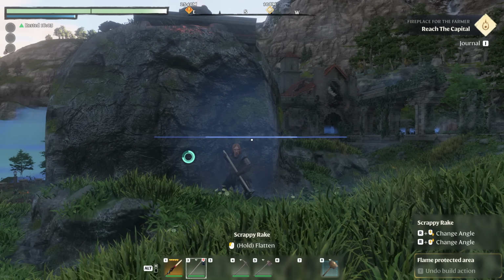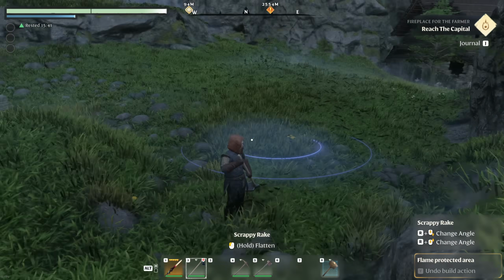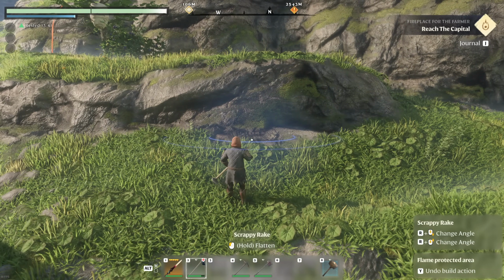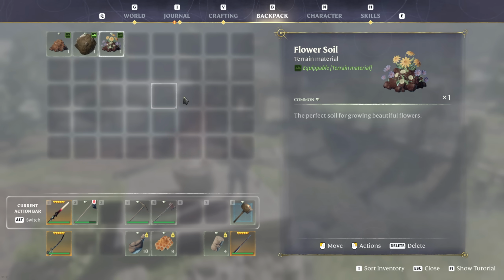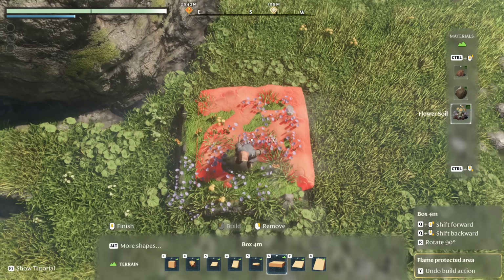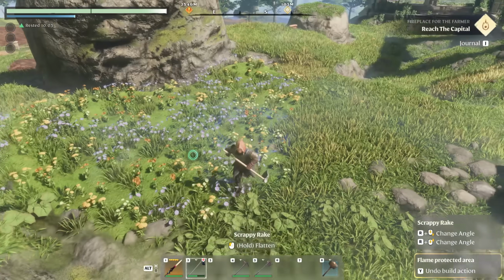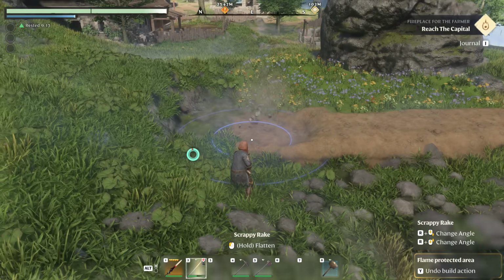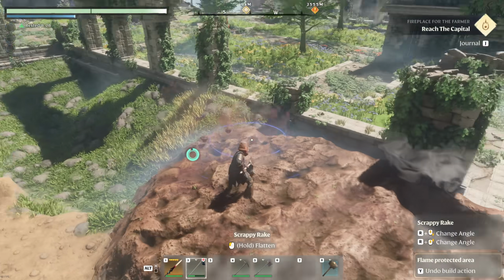Enshrouded Rake Guide & Tips - IT'S ACTUALLY USEFUL!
Stop rake hate! It's just misunderstood! :P

"Bus Money" clip tracked down by the wonderful @BarefootCookie